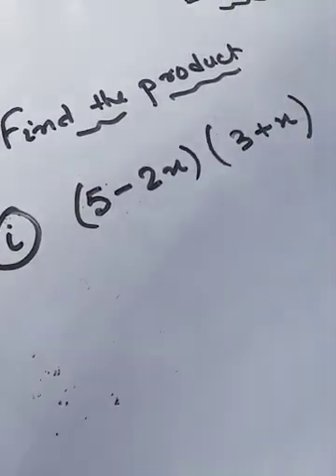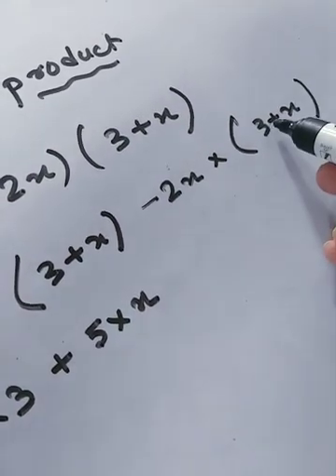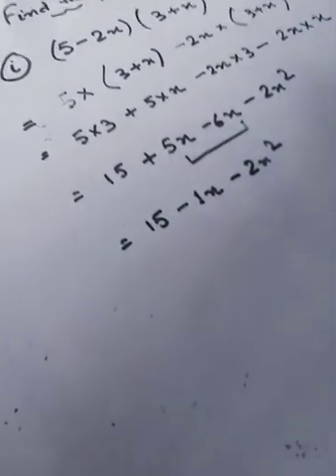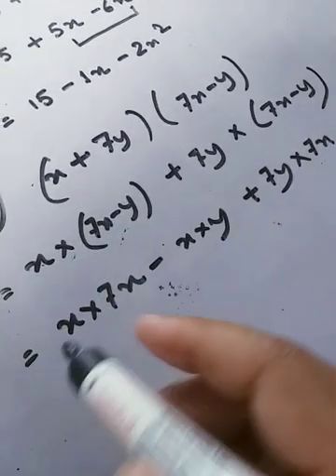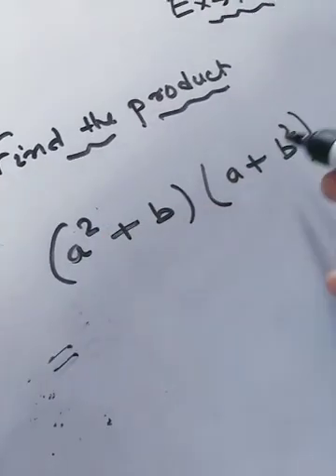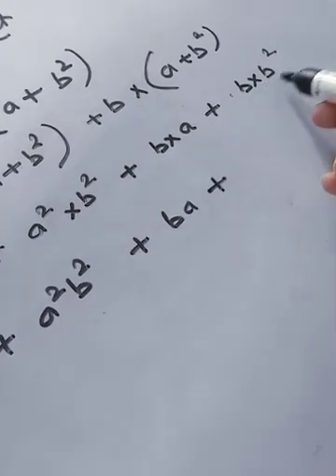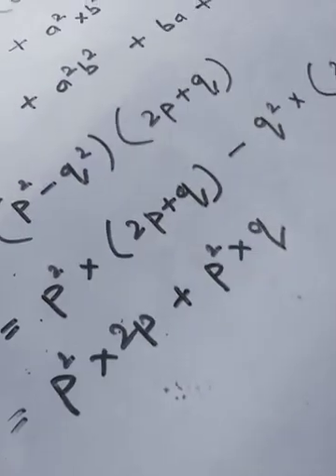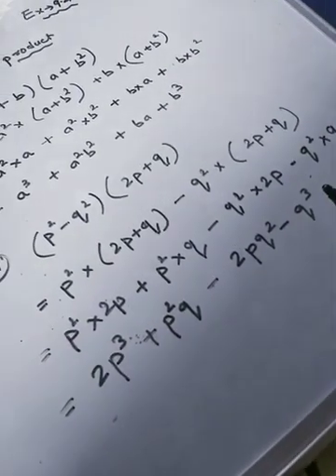Algebraic Expressions and IDENTITIES